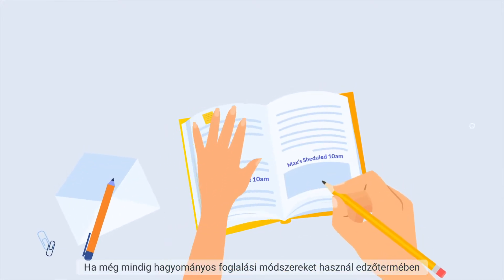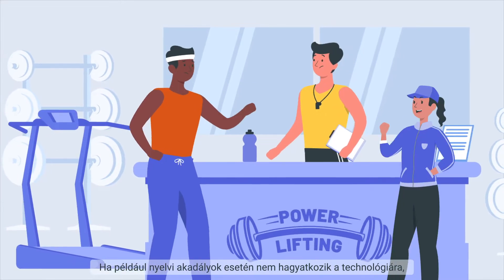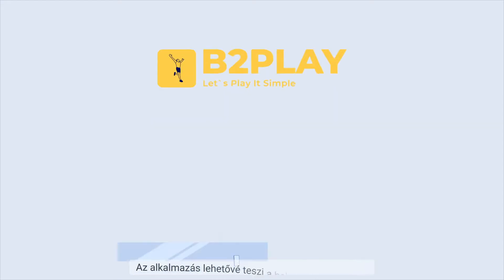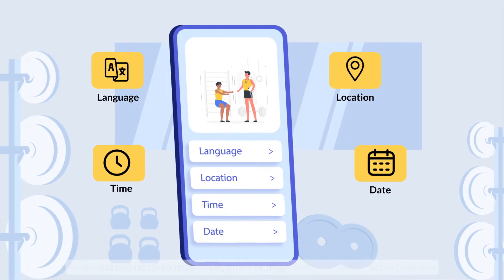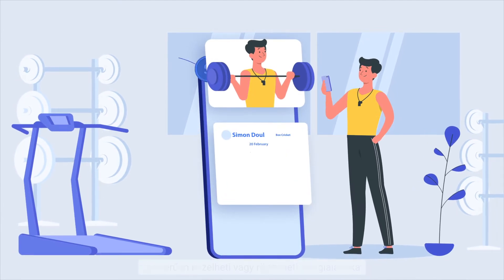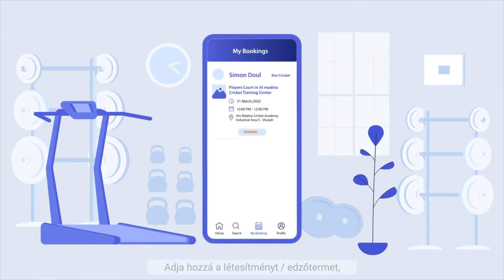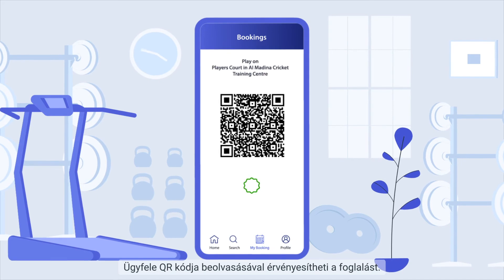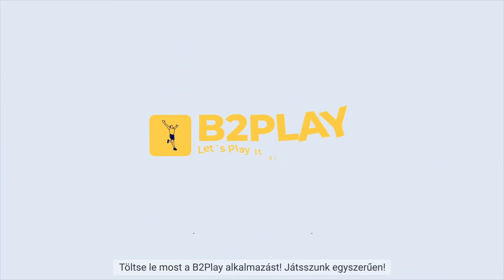B2play Service provider AV